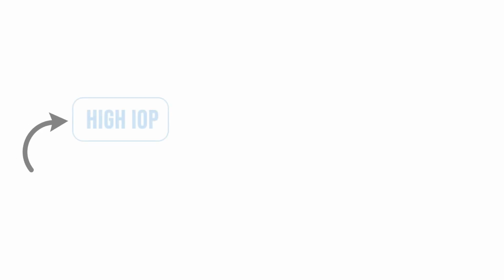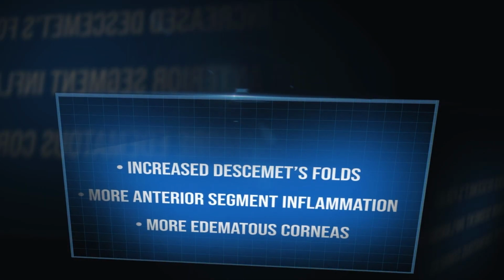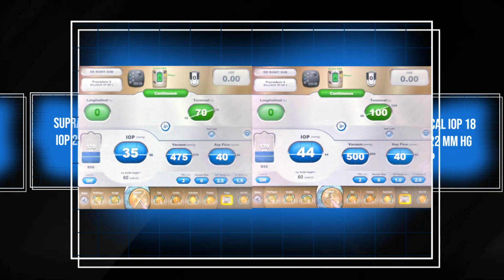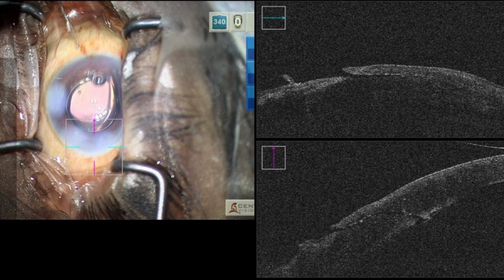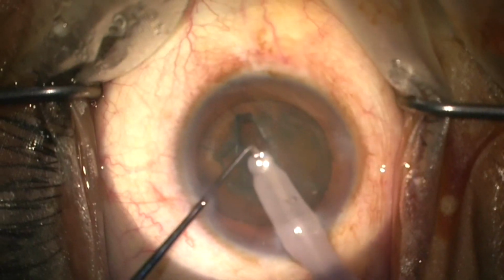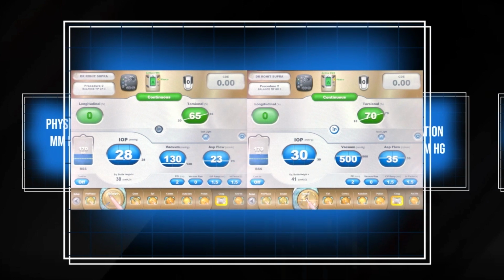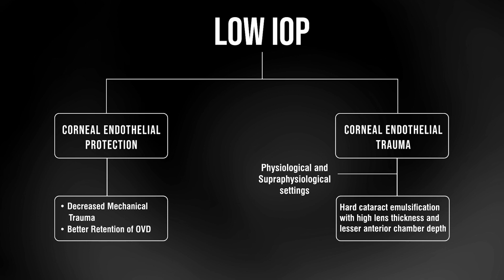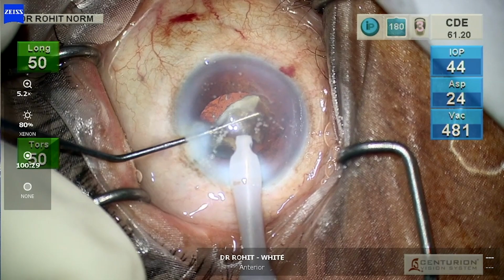AIOC2024 - VT265 - Dr. Tushya Om Parkash - Differential IOP: A New Paradigm in Phacoemulsification